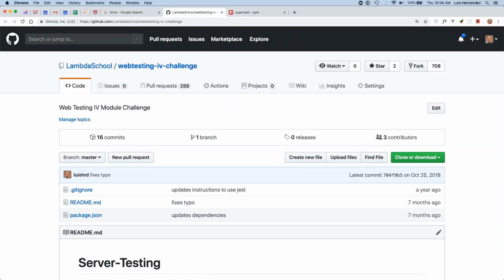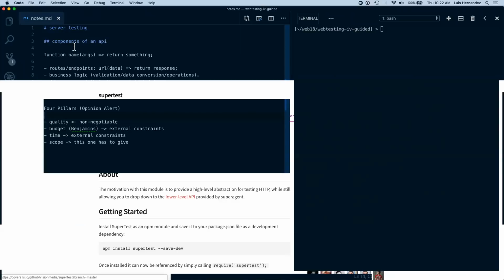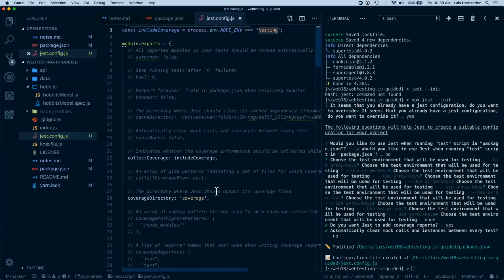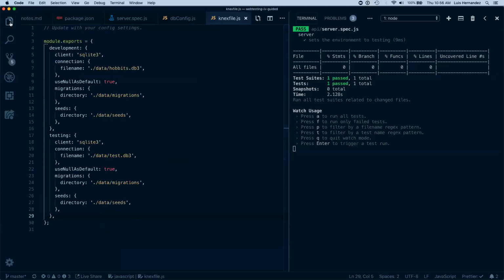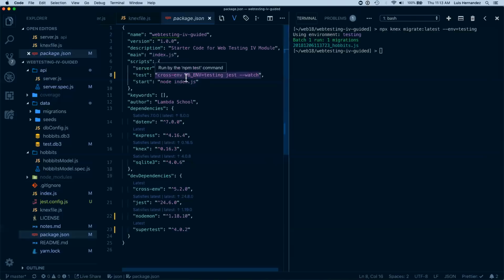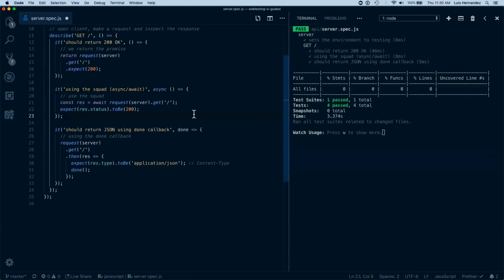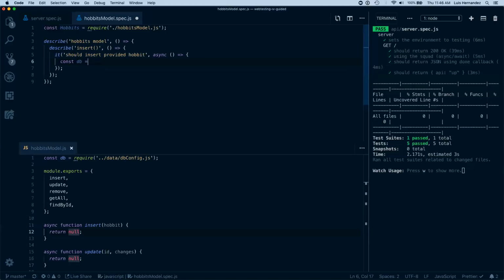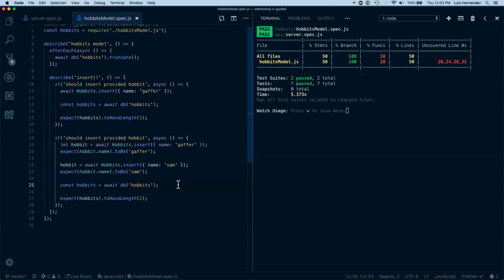Testing IV for WEB18 w/ Luis Hernandez